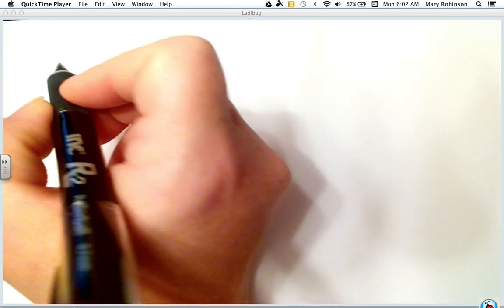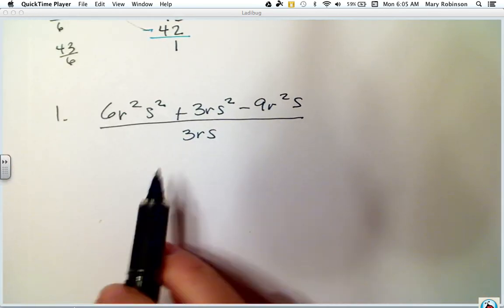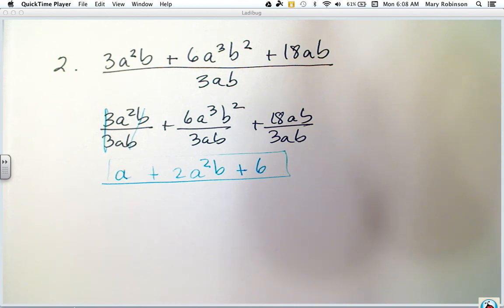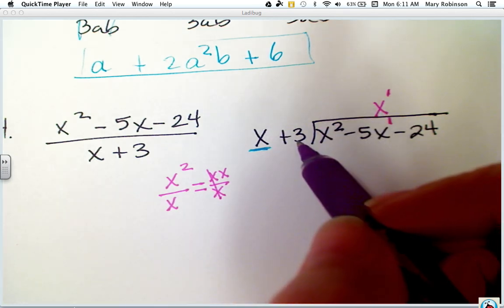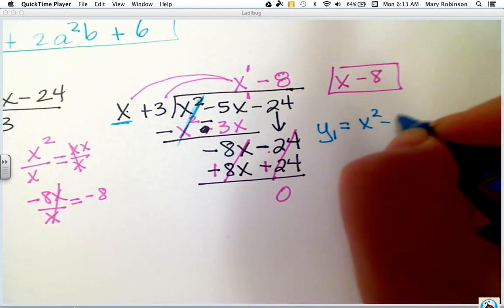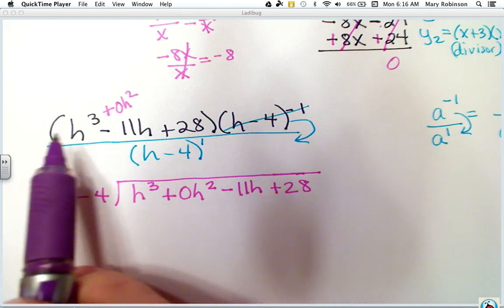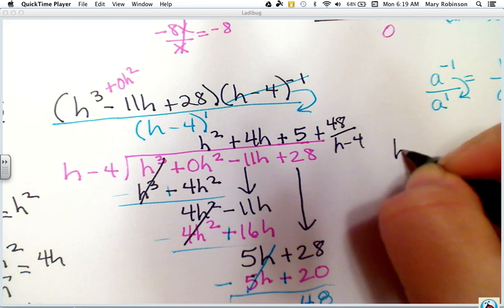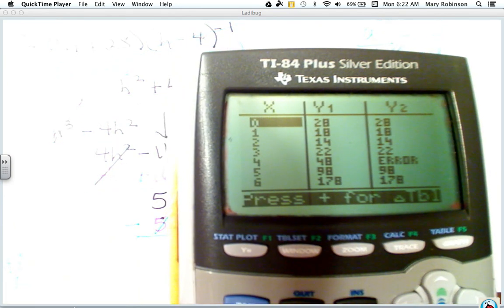Polynomial Long Division